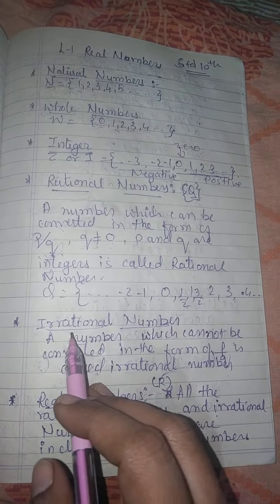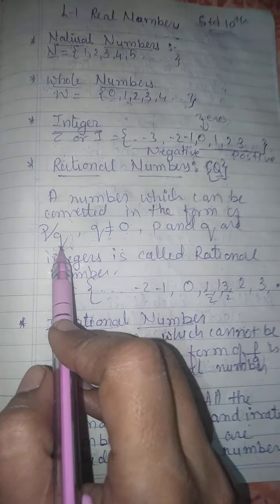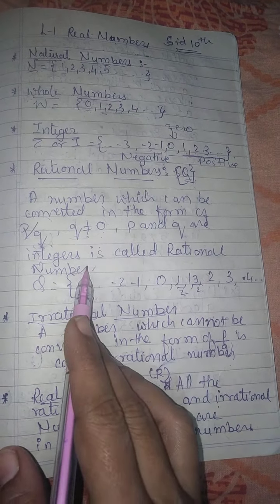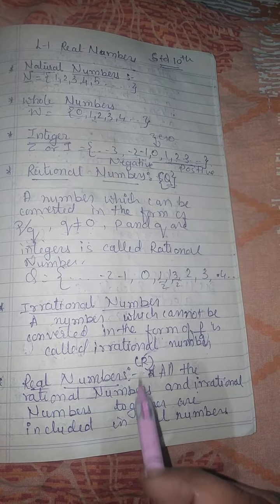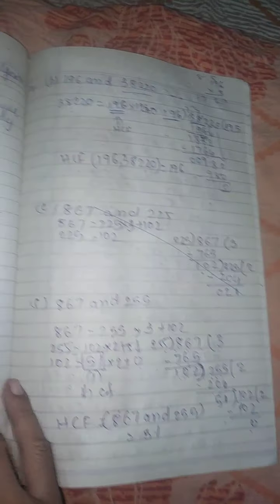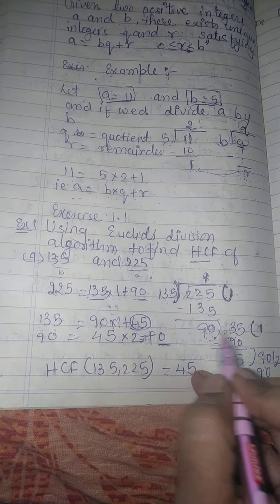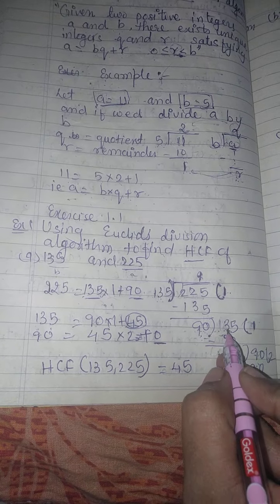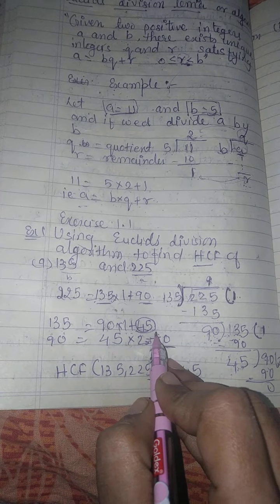Heena Pandya Std 10 Chapter 1. Real Numbers Part 1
Introduction and Exercise 1.1 example 1(i)